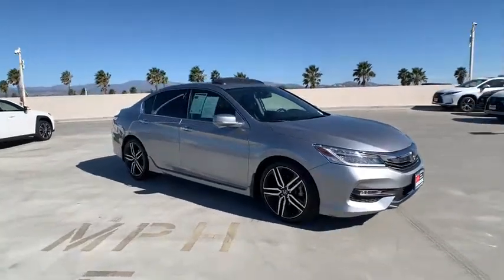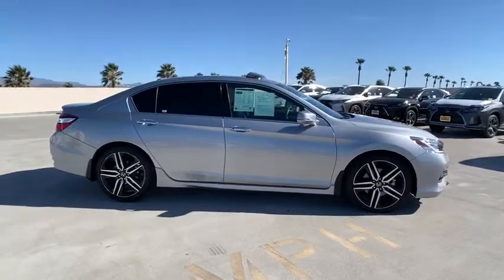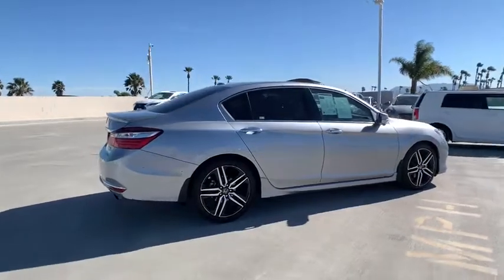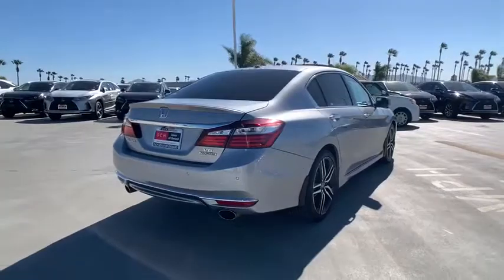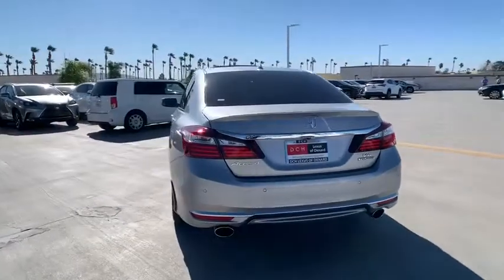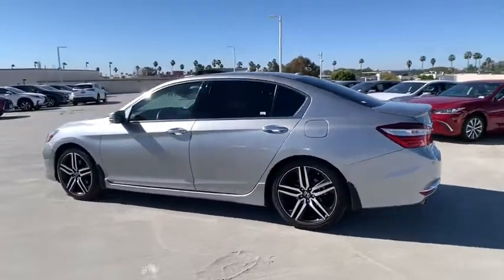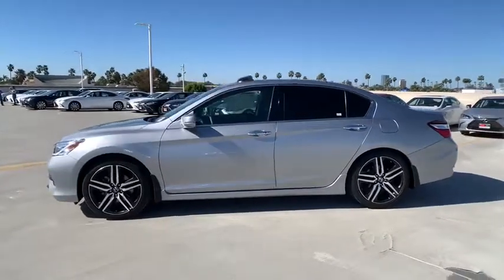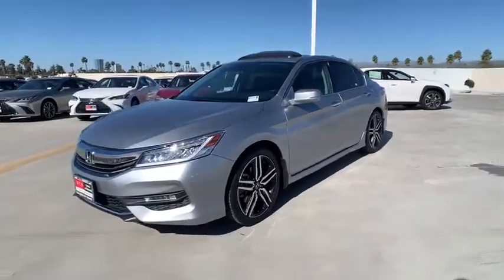2016 Honda Accord Oxnard, Ventura, Camarillo, Thousand Oaks, Simi Valley, CA LX2S652A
Lunar Silver Metallic Used 2016 Honda Accord available in Oxnard, California at DCH Lexus of Oxnard. Servicing the Ventura, Camarillo, Thousand Oaks, Simi Valley, CA area.

CARFAX One-Owner. Clean CARFAX. Silver 2016 Honda Accord Touring 21/34 City/Highway MPG 6-Speed Automatic 21/34 City/Highway MPGbrAwards:br * 2016 KBB.com Brand Image Awardsbr2016 Kelley Blue Book Brand Image Awards are based on the Brand Watch(tm) study from Kelley Blue Book Market Intelligence. Award calculated among non-luxury shoppers.  Kelley Blue Book is a registered trademark of Kelley Blue Book Co., Inc.